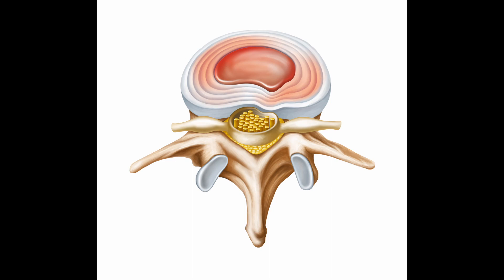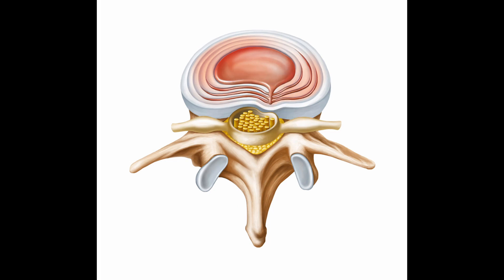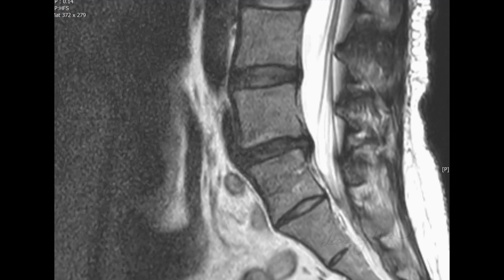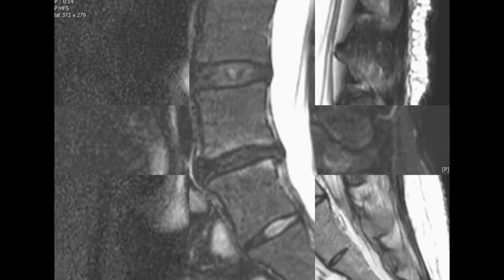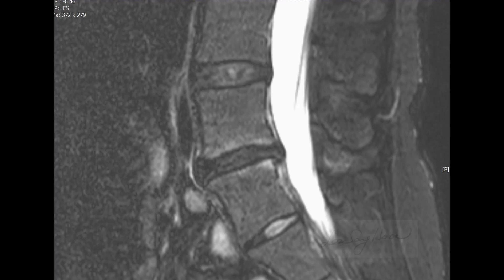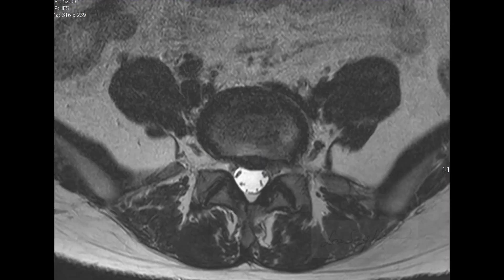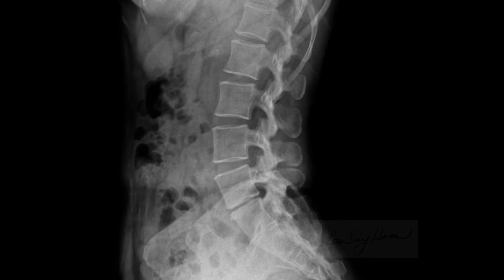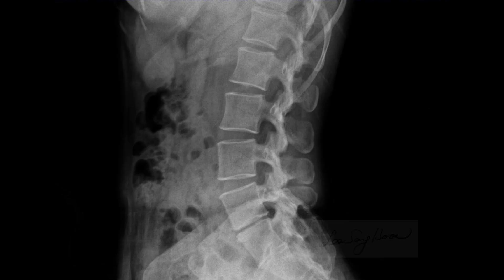Natural course of herniated disc, Previous MRI with follow up x-ray, compare the disc space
221226_51153_ Previous HNP MRI with  x-ray_ follow up x-ray, compare the disc space

What will happen to the intervertebral disc after undergoing a disc herniation process several years later?
 A herniated disc is usually considered benign. Usually, the herniated nucleus pulposus will disappear in a year by phagocytosis or an unknown absorption mechanism.
But it is not the end. Life is a process of continuous struggle and changes.
It is a matter, of course, true and time that the disk is lowered in height.

Here I want to share a follow-up case of a previously herniated disc.
She was 34 years old three years ago.
Sagittal T2 weight IP image shows posterior annular tear with protrusion of nucleus pulposus flowing to inferior direction. There were subchondral high signal intensities of inferior L5 and superior S1 end plates.

Dixon water image shows the bright signal intensity of the subchondral end plate of L5 and S1.

The sagittal fat image shows subchondral high signal intensity in the same area. It means a mixed stage of Modic type 1 and type 2.

Axial T2WI shows central protrusion of disc at L5-S1.

It was the initial simple x-ray. The lateral view shows mild narrowing of disc height of L5-S1 space.

 Three years later, she returned for acute low back pain and remained a simple x-ray.
It is the lateral view of the lumbar spine.
There is a marked narrowing of the intervertebral disc space and subchondral sclerosis of the subchondral end plate.

Please compare with the lateral view of the three-year-old lumbar spine.